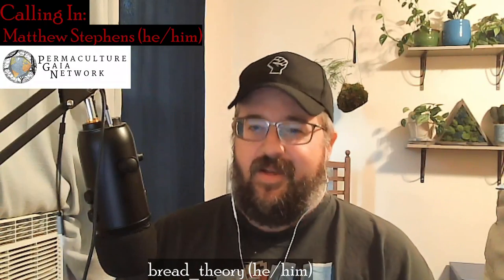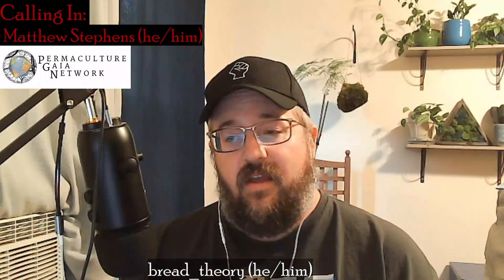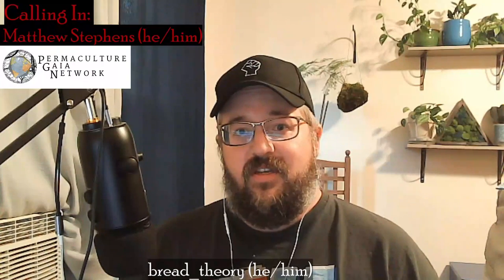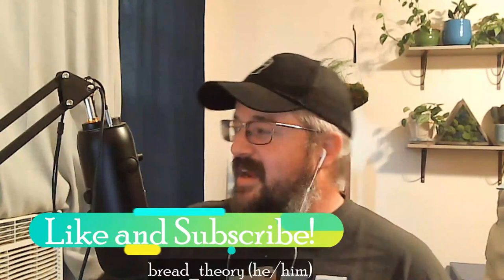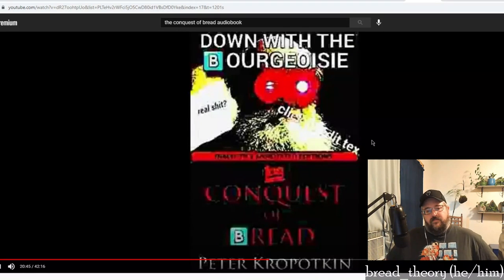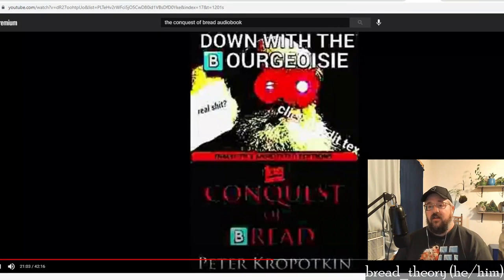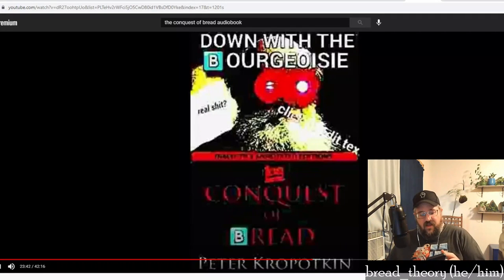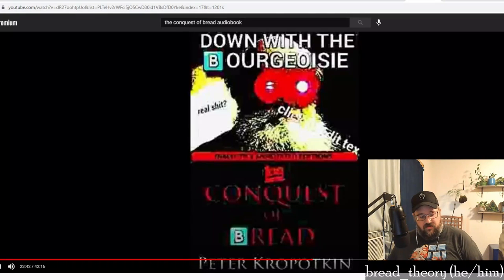The Conquest of Bread Ch 17 Pt 2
The Conquest of Bread Finale! Finally after all these weeks (not to mention a power outage midway through the stream!) we have come to the final part of the final chapter of this book! Many permaculture ideas were spring boarded to from Kropotkin's ideas on agriculture. He got a lot of predictions right about the future, too!